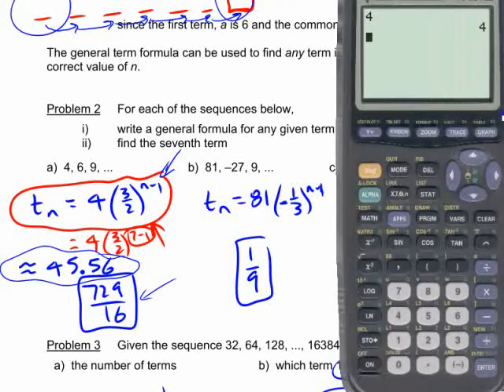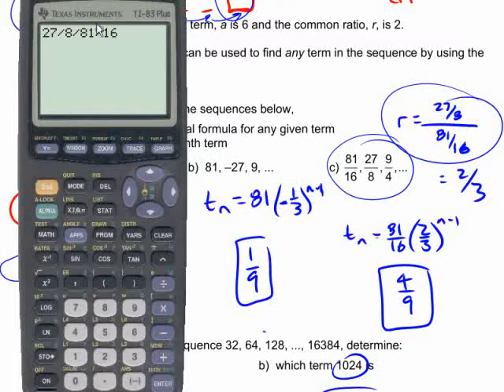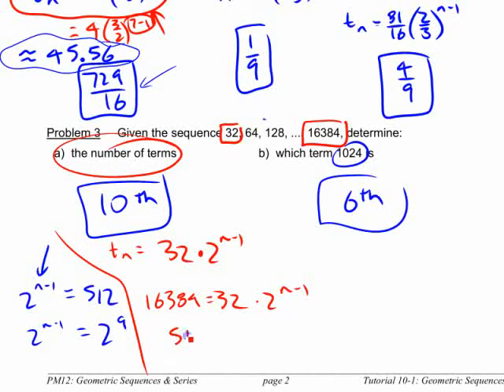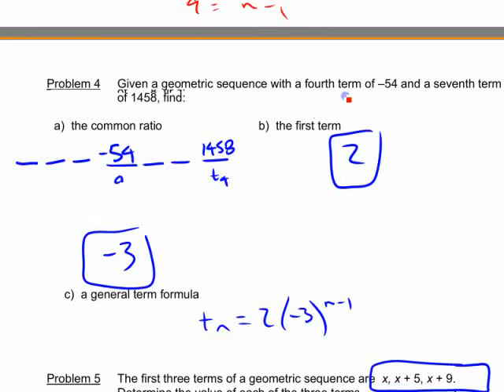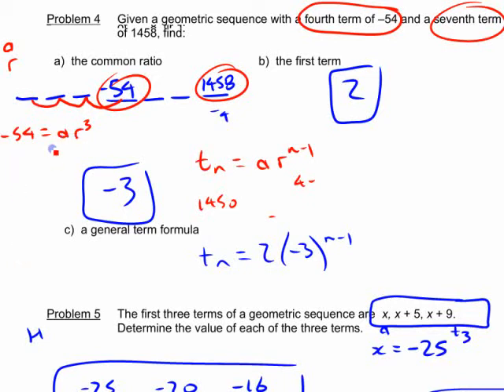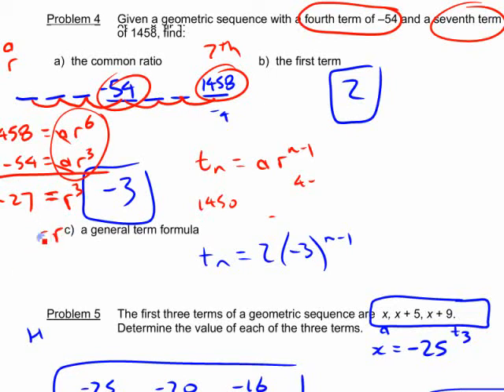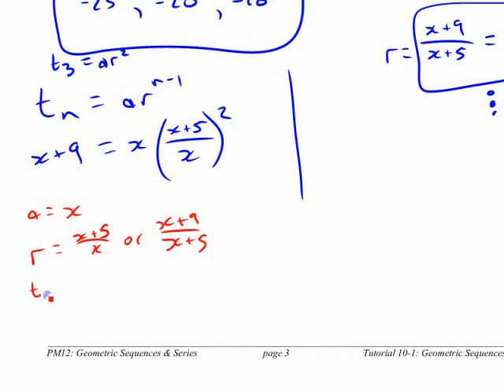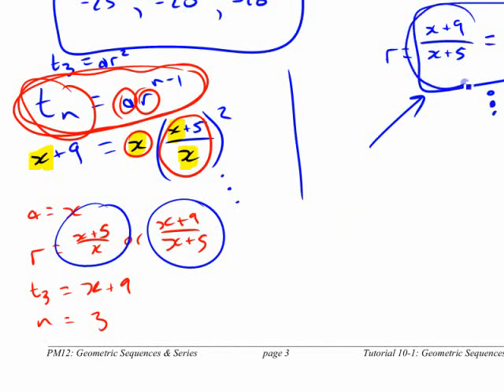PM12 - 10.1 Geometric Sequences - part 3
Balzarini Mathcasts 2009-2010